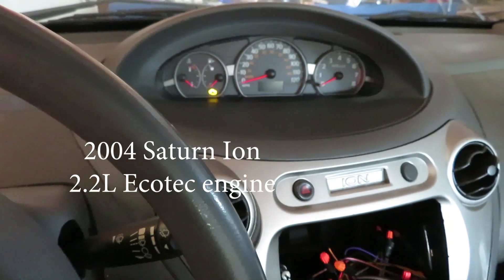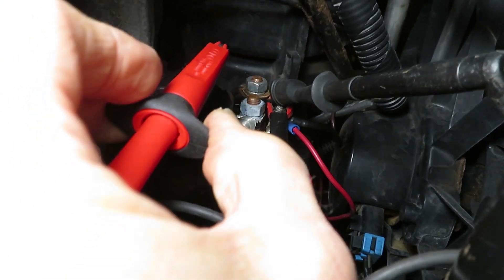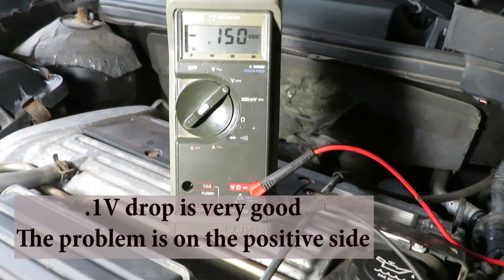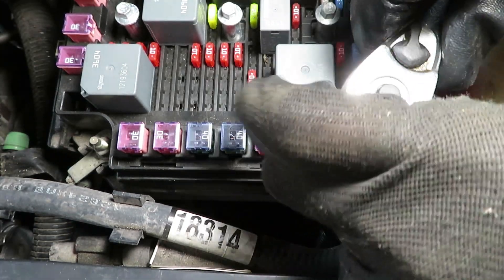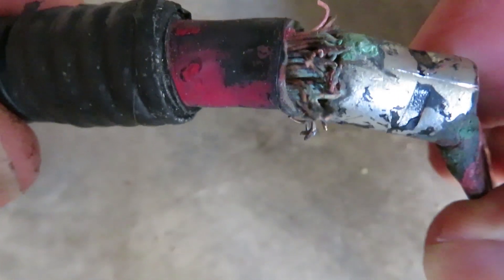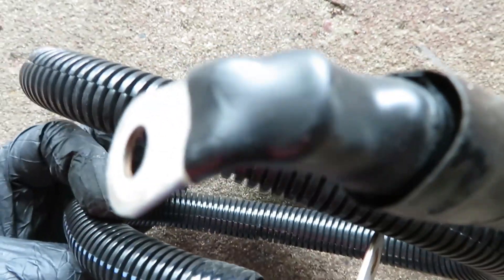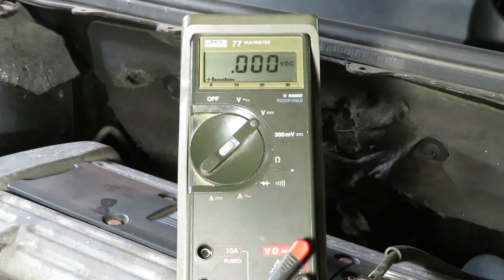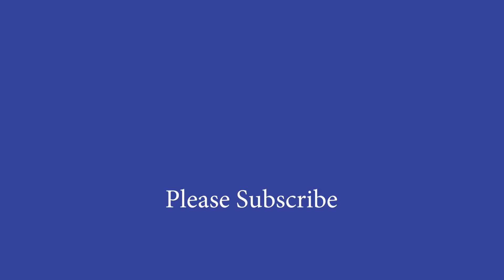Cause of Frustrating No-Start Revealed by Voltage Drop Test GM 2.2L Ecotec Saturn Ion and More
This video examines a frustrating 5 month long starting problem with a 2004 Saturn Ion with a 2.2L Ecotec engine. Sometimes it would go with a jump start, other times not. While troubleshooting, the crafty beast decided to start and the problem remained elusive. The battery and starter were confirmed good.  Finally, testing the wiring and connections with a voltage drop test revealed the hidden culprit.